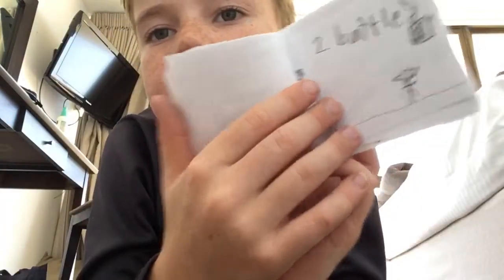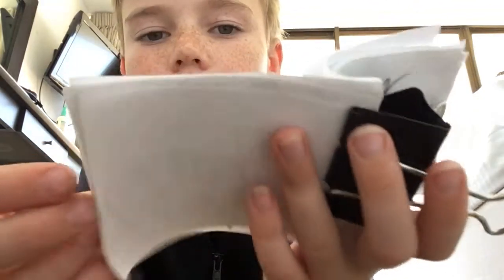My fighting books 😎# amazing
So good